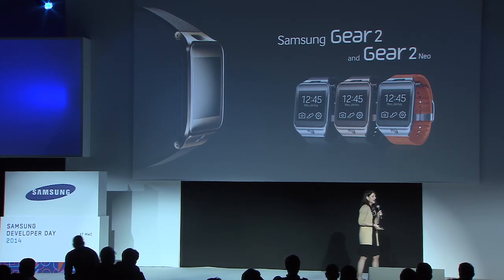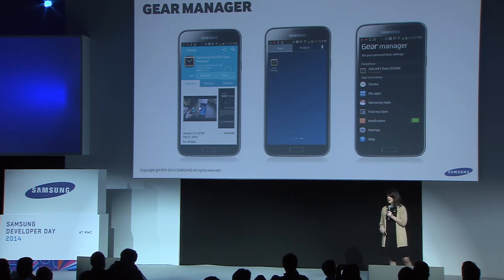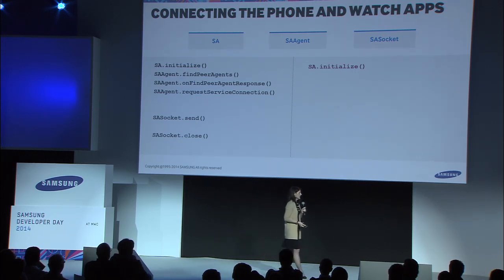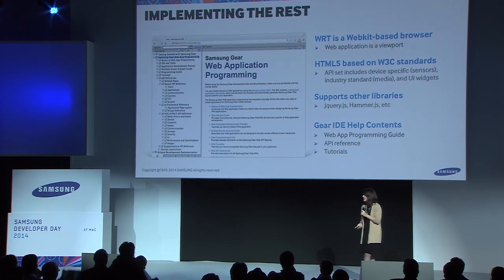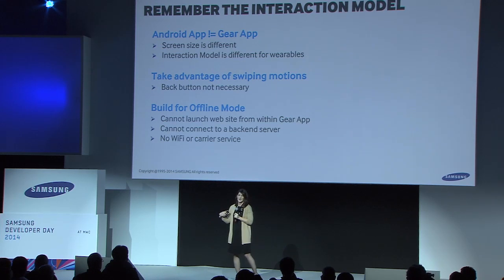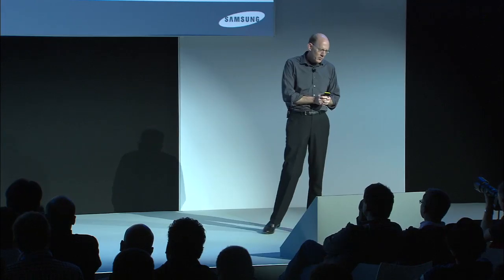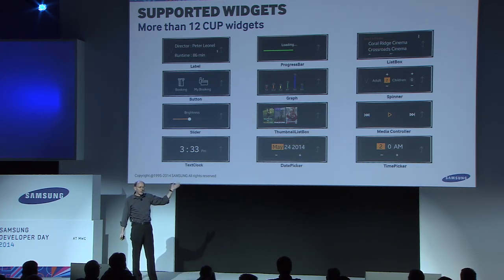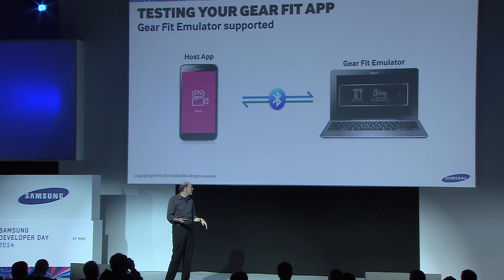Samsung Developer Day 2014 at MWC - Samsung Gear SDK